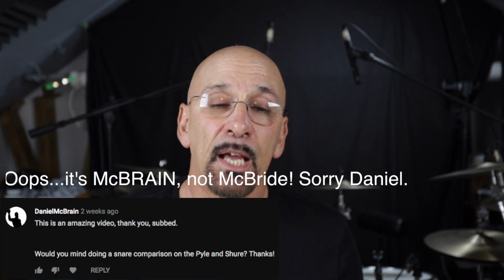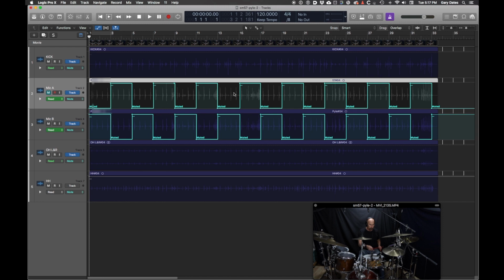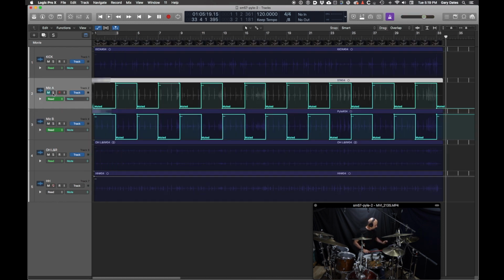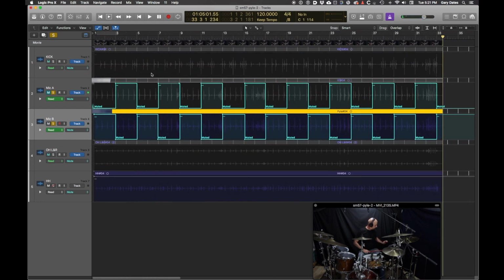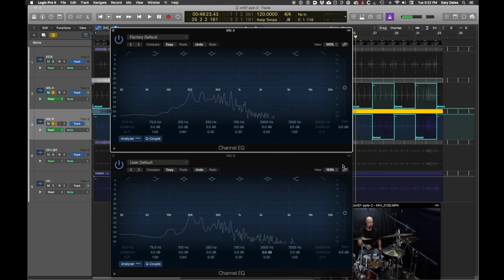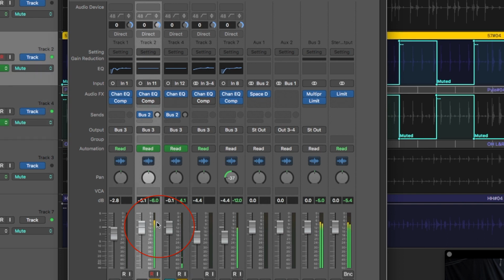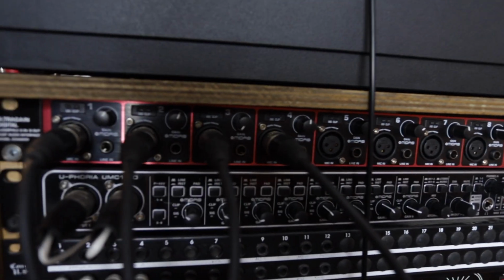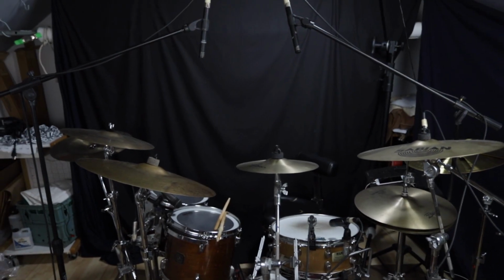Shure SM 57 vs Pyle PDMIC78 on Snare Drum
How does the Pyle PDMIC 78 compare to the venerable Shure SM57 for miking the snare drum? I set out to answer that question, trying to be as thorough and objective as possible. Additionally, I show you my exact signal chain from mic to Logic Pro, so you can see exactly how this test was done. If you're a drummer who is interested in finding out how to save money while still getting a good sound, please watch this. You may be surprised! Here are links to both mics:

Pyle PDMIC 78

Shure SM 57